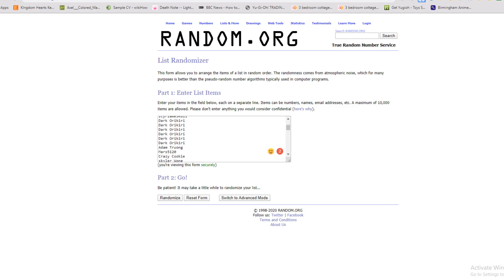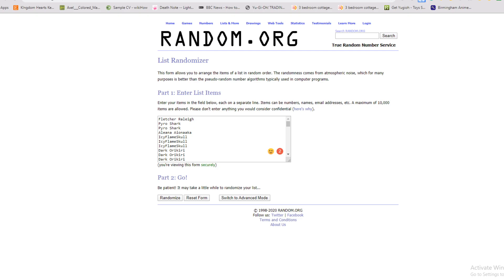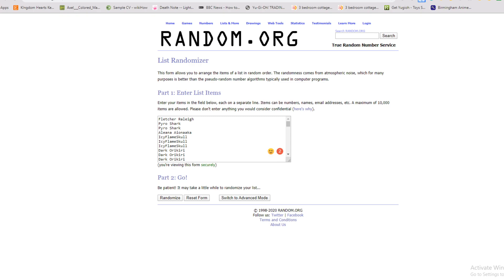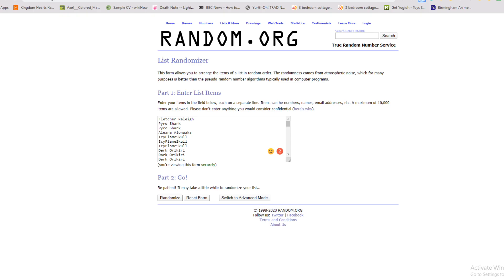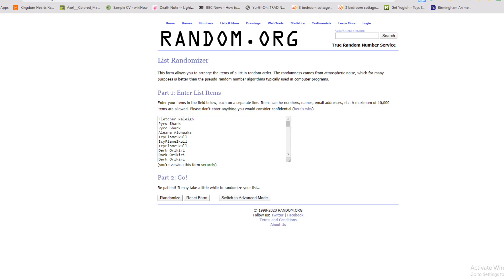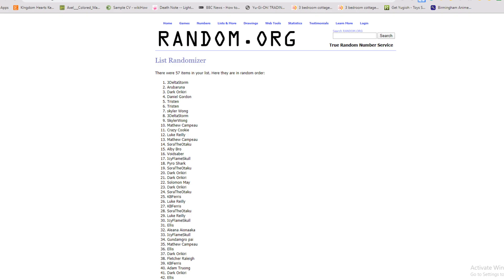2019 Christmas Give Away winners